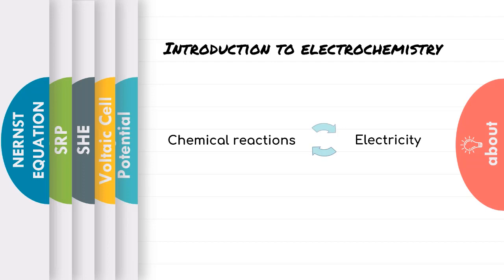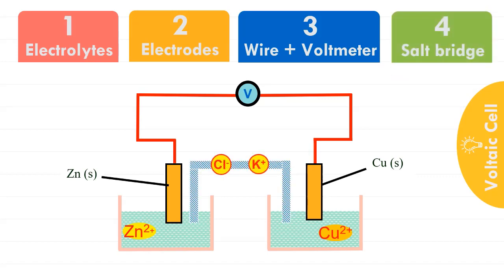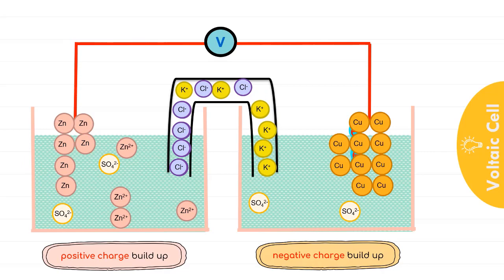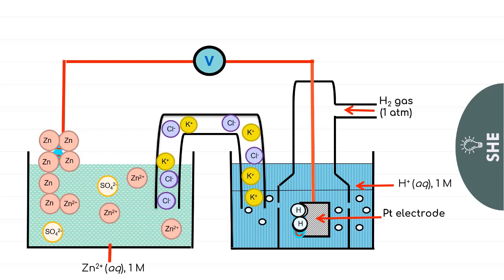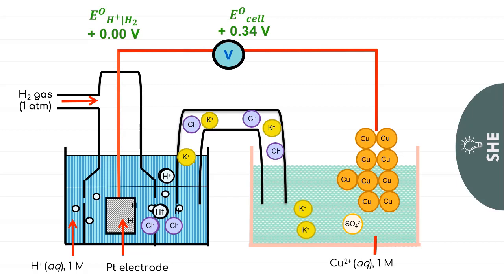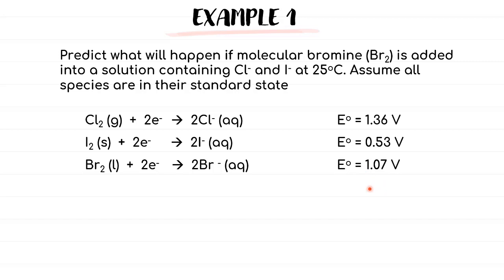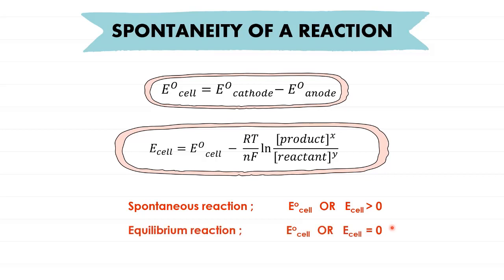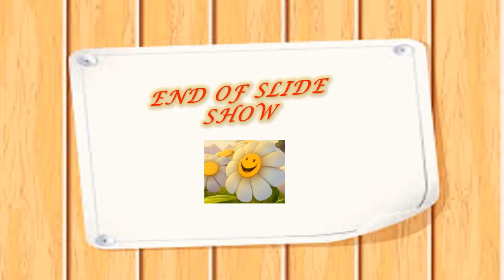MATRICULATION CHEMISTRY SK025: 3.1 VOLTAIC CELL + 3.2 NERNST EQUATION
22:43 Reaction quotient, Q can be in both concentration,[ ] and pressure, P. For example 2, reactant side got both [Ag+] and P(H2),  I forgot to include it as part of your Nernst equation, but already corrected on my pdf notes (link above).